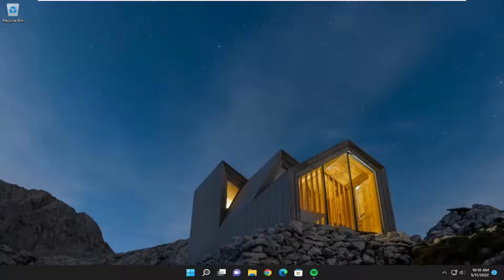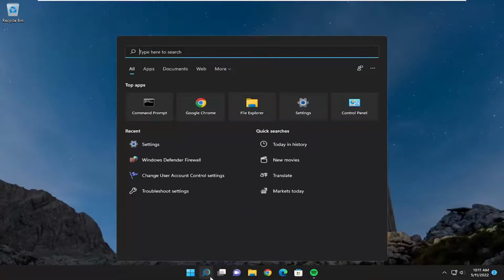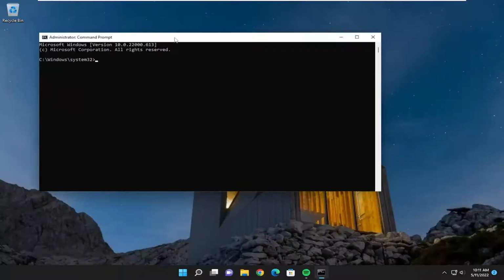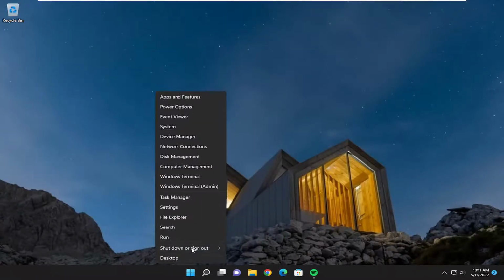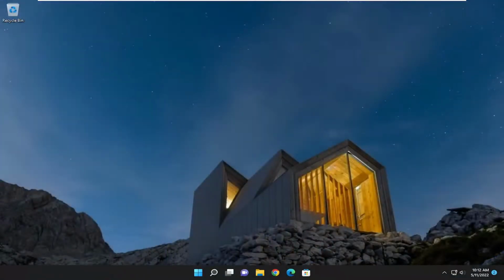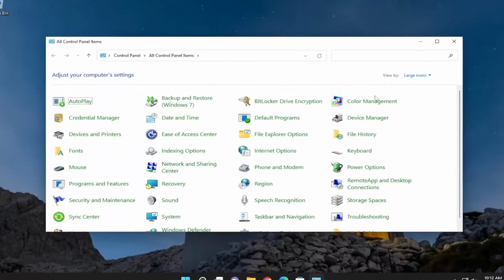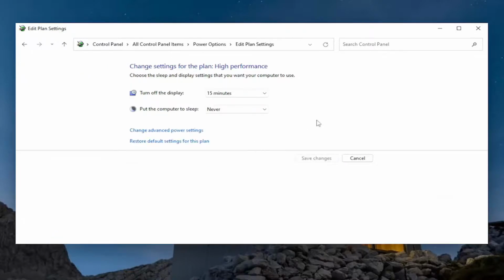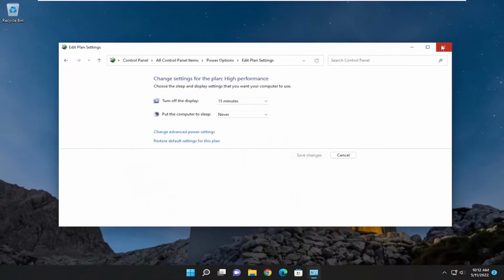Lid Open Action Missing From Power Options Fix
Command Used:
powercfg -attributes SUB_BUTTONS 99ff10e7-23b1-4c07-a9d1-5c3206d741b4 -ATTRIB_HIDE

If the Laptop Lid Open Action is missing in Windows 11/10, then you can enable the Lid Open Action using POWERCFG. Using the Laptop Lid Open Action, you can make your laptop turn on automatically after opening the lid – or set any other action! But what if you find that the option Lid Open Action is missing from your Windows laptop?

Issues addressed in this tutorial:
lid open action
lenovo lid open action
how to change lid open action in windows 11

Users can specify one of the following actions to take: do nothing or turn on the display.

This tutorial will show you how to add or remove the Lid open action setting under Power buttons and lid in Power Options for all users in Windows 10 and Windows 11.